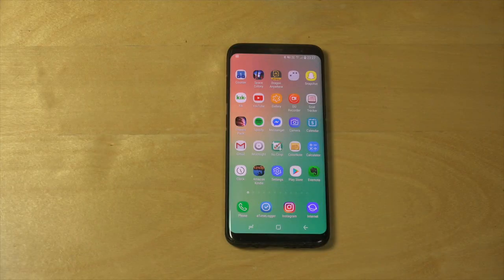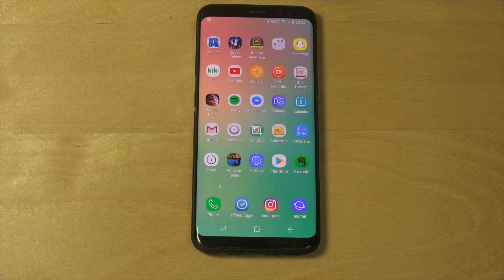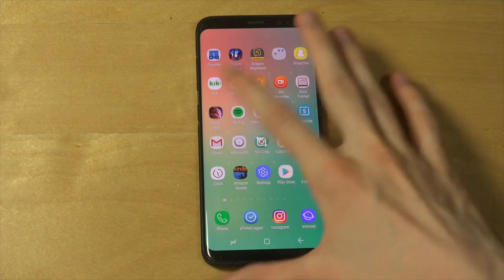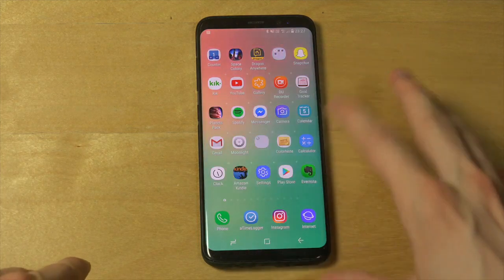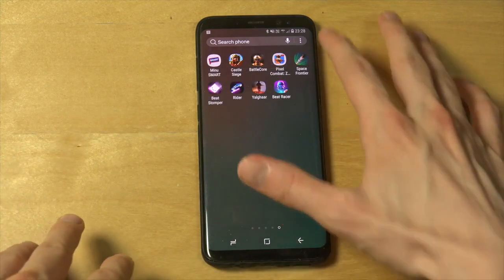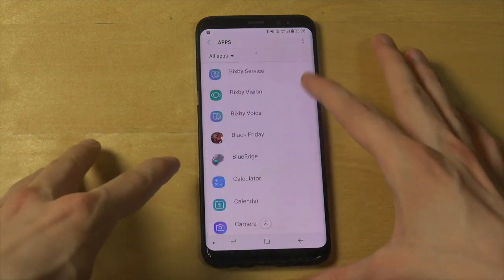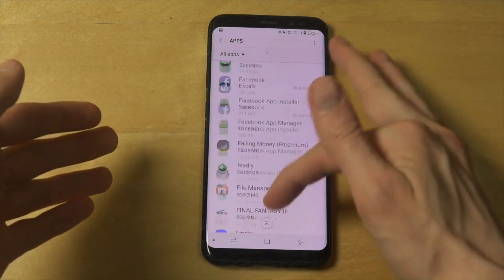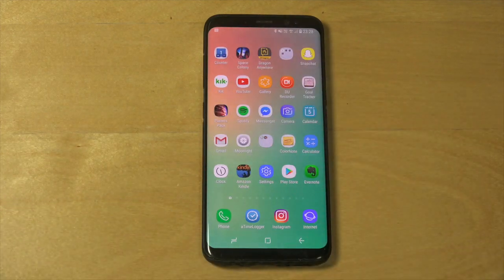Samsung Just Made Galaxy S8 More Stupid!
Samsung sent out a new Galaxy S8 update that totally sucks! It's now harder to uninstall apps!